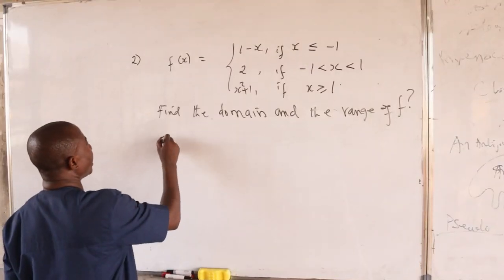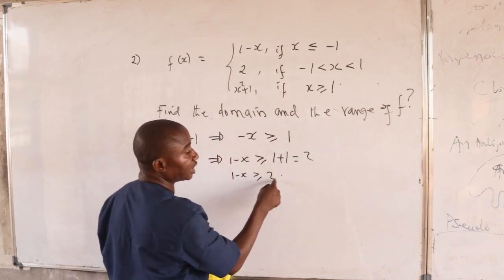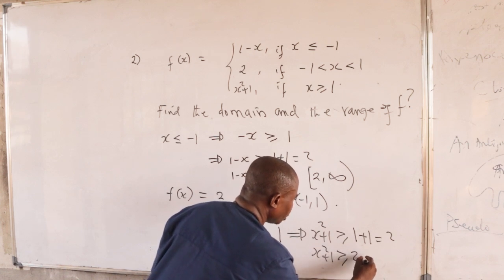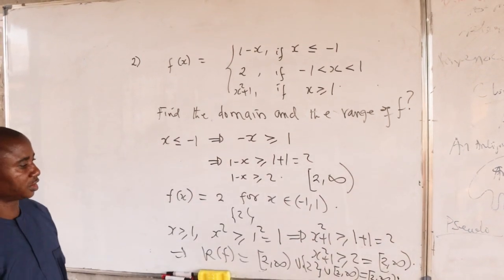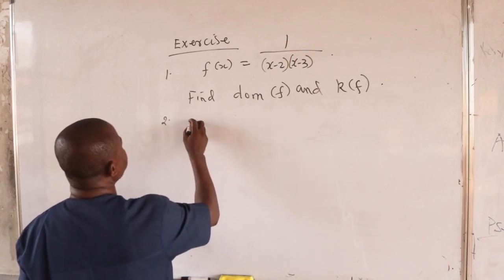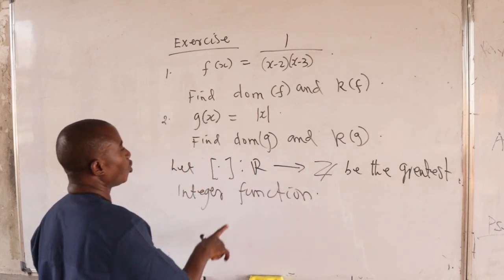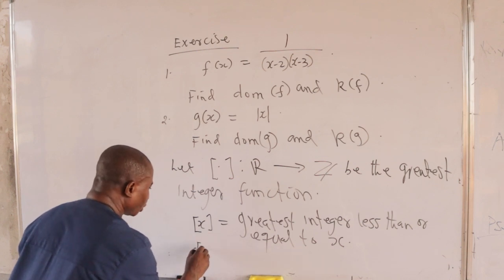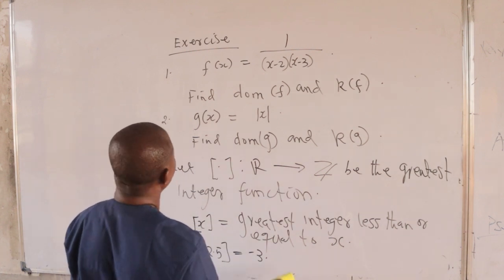Calculus Hacks: Understanding Domain of functions, Typical examples solved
In this video, we simplify the often tricky concept of the domain of functions in calculus! 🌟 Learn essential strategies and "hacks" to quickly determine the domain of various functions before diving into limits, derivatives, and integrals. Whether you’re a beginner struggling with function restrictions or a seasoned student looking to sharpen your skills, we’ve got you covered!

We'll explore:
- Key concepts of continuity and how they influence the domain
- Practical tips and tricks for identifying domains of rational, polynomial, and radical functions

Join us as we break down the barriers to mastering calculus, making it easier and more intuitive for everyone! 🔔✏️